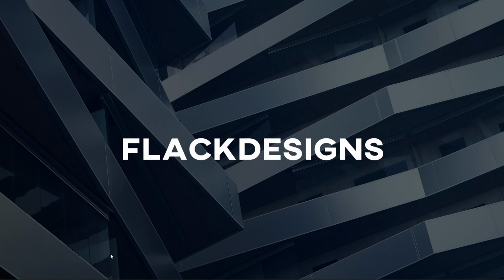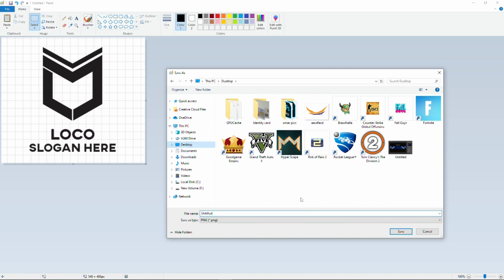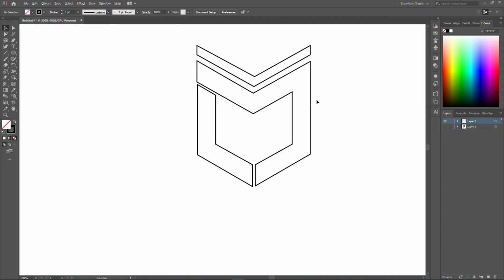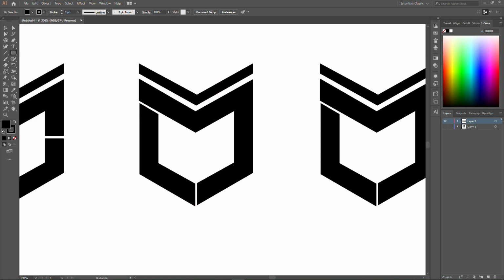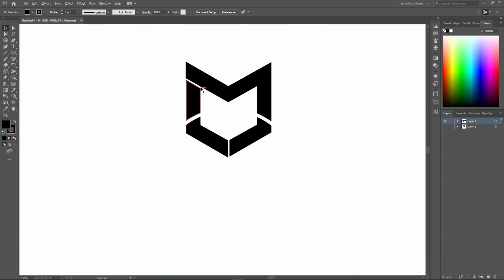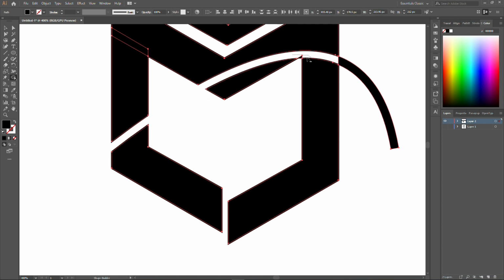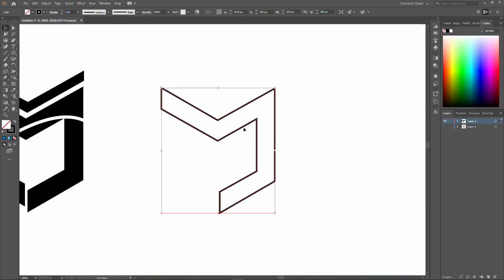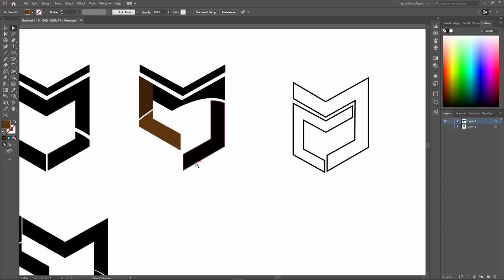How To Make A Logo With The Best Idea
How To Make A Logo With The Best Idea , Covering How to make a logo using adobe illustrator and also how to come up with the best idea for a logo , the secrets behind creating the perfect logo

For more content like this How To Make A Logo With The Best Idea, make sure to subscribe to my youtube channel and hit the notification bill to get notified whenever I upload any new video

After watching this video you will literally know How Make A Logo With The Best Idea and why most designers actually hide this big secret from you

This is Abdullah Ashraf the owner of Flack Designs